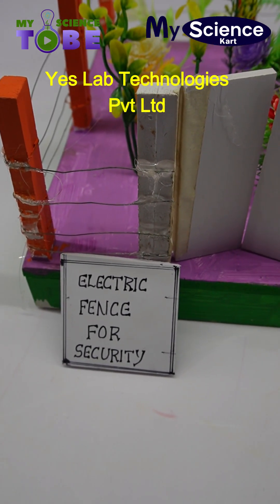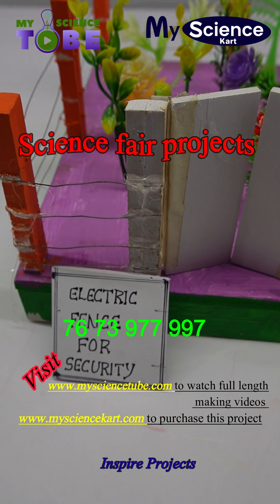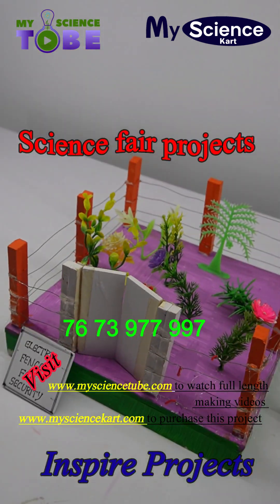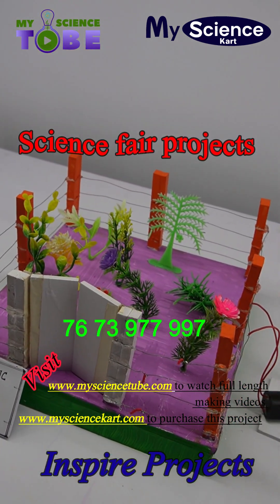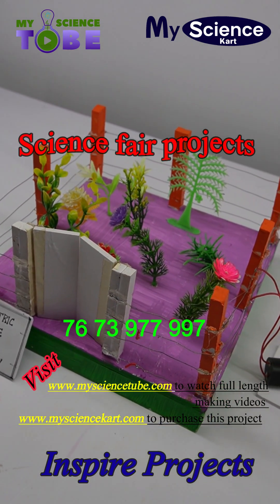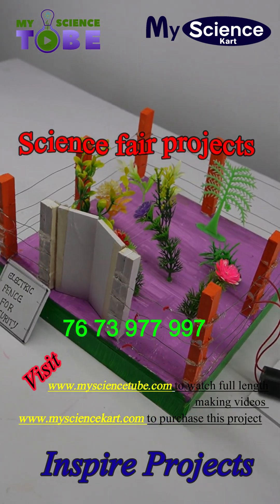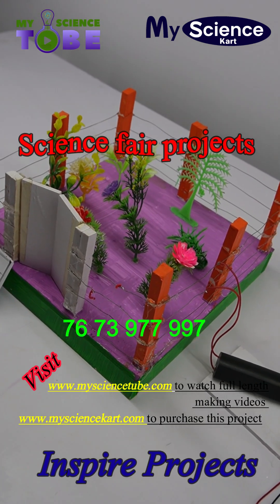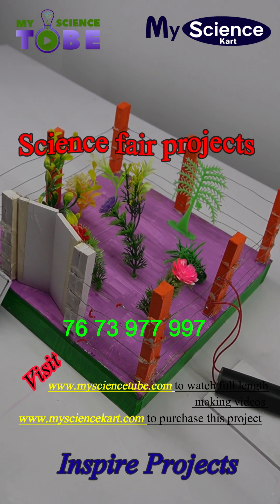Fence Guard Smart Electric Security Barrier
A powerful student project that uses electric fencing and sensors to detect intrusions and secure restricted areas — smart, safe, and secure! 🛡️🔌

Yes Lab Technologies Pvt Ltd

40-1/1-5, Ground Floor, Backside PVP Mall, Mogalrajapuram, Labbipet, Vijayawada, Andhra Pradesh 520010